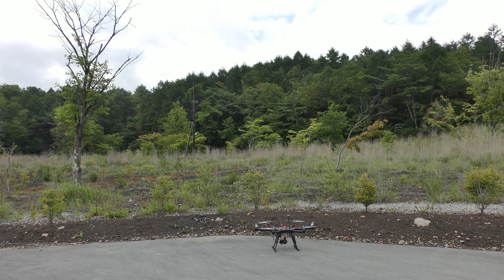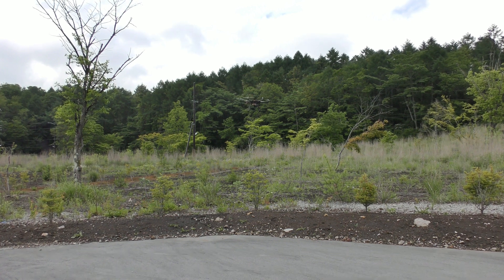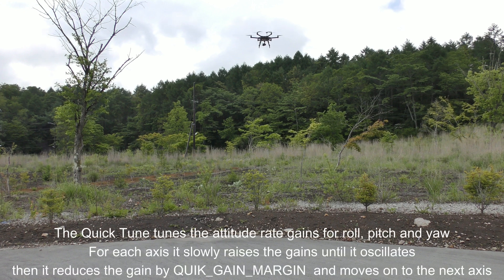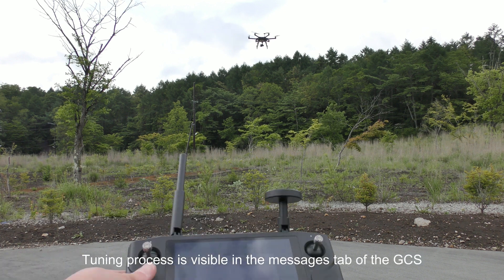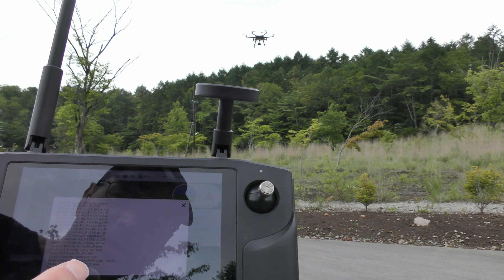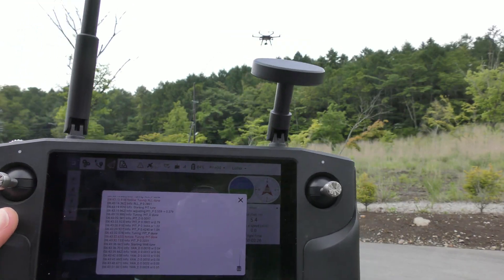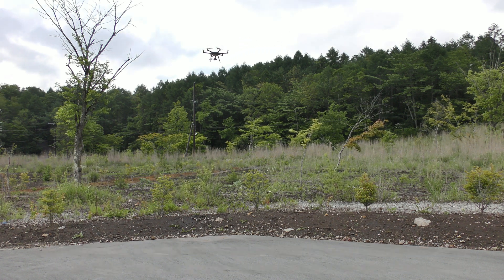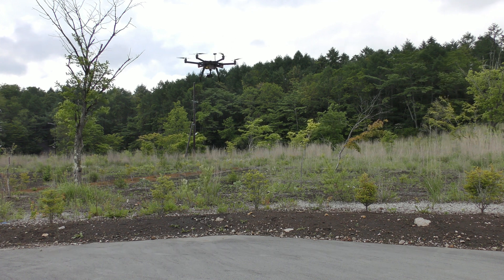VTOL Quick Tune First Test (on a multicopter)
This is a first attempt at using ArduPilot 4.3.0-DEV with the VTOL Quick Tune Lua script which was originally designed for QuadPlanes but also works for multicopters.
Frame: Hexsoon TD650 with CubePilot CubeOrange running ArduPilot Copter-4.3.0-DEV